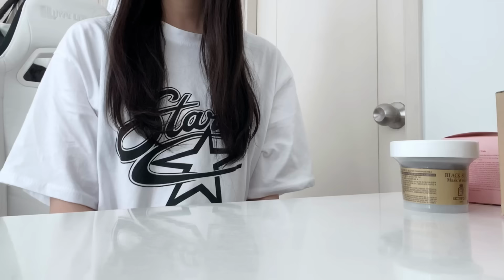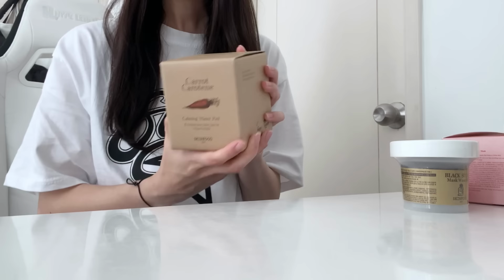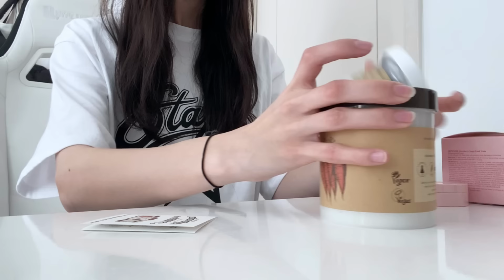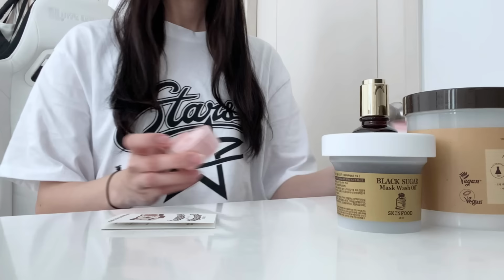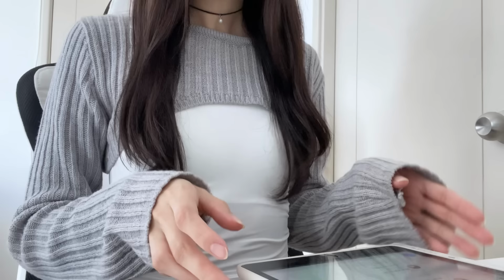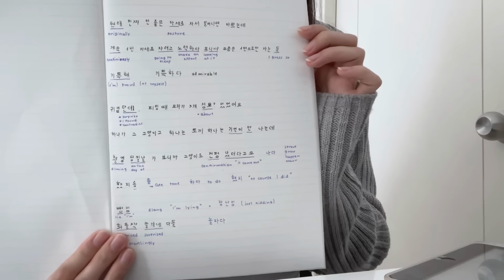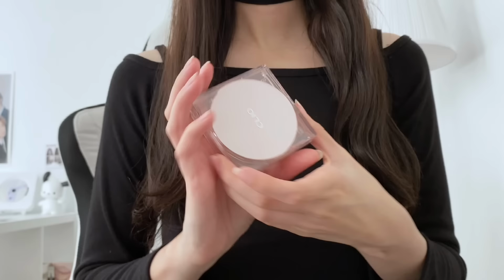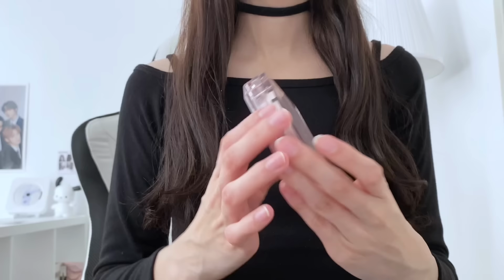UNI student vlog 🗒️: studying korean, k-skincare, productive days, romanticizing cozy routines,haul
hi welcome to a new vlog!! it's a cozy and chill one, but i tried to stay productive too! also, ya girl got her first YT sponsor omg!! the Japan items will arrive soon so hopefully i can show you all in the next vid ꒰ᐢ.

♡ Olive Young - LINA111 for $$ off

₊˚⊹ music used